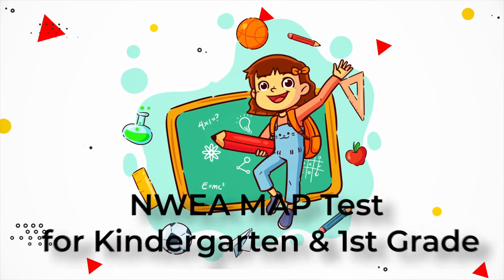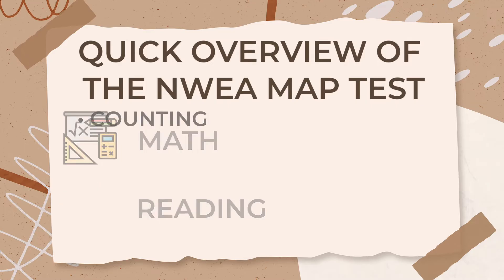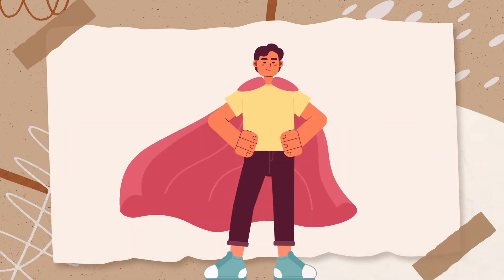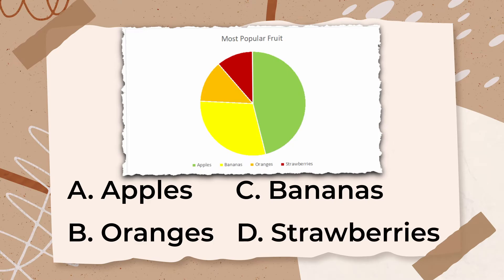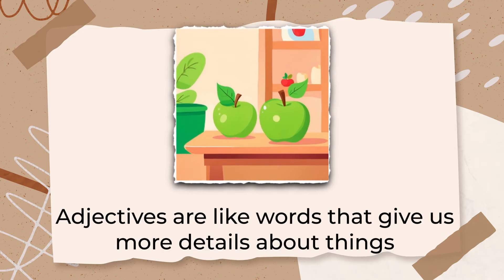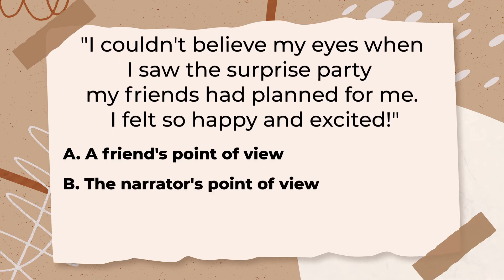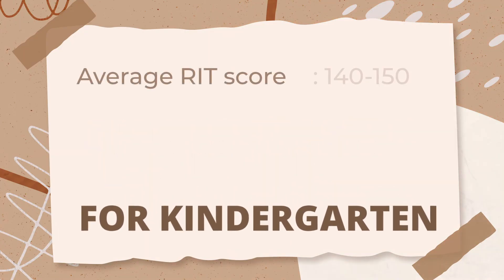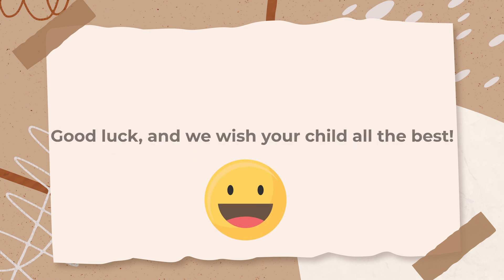NWEA MAP Kindergarten & 1st Grade: Score High with These Math & Reading Practice Questions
Is your child preparing for the NWEA MAP test in Kindergarten or 1st Grade? Don't worry—we've got you covered! This video walks you through the test format, practice questions, and tips to help your child feel confident and ready to succeed.

📋 What You’ll Learn:

🧩 Why your child is taking the MAP test and how it helps teachers understand their academic level
🎓 The adaptive nature of the test and how it adjusts to your child’s abilities
📖 Sample Math and Reading practice questions at below, on, and above grade levels
💡 Insights into RIT scores, percentiles, and what they mean for your child's academic growth

📦 Looking for More Practice?
Explore our comprehensive MAP practice package, featuring over 350 questions aligned with Common Core standards and exclusive worksheets. Each question is audio-recorded, with child-friendly explanations to make learning engaging and effective.

🔔 Join the GiftedReady Community:
Let’s make test prep simple, fun, and effective for your little learner. Together, we’ll help your child shine!